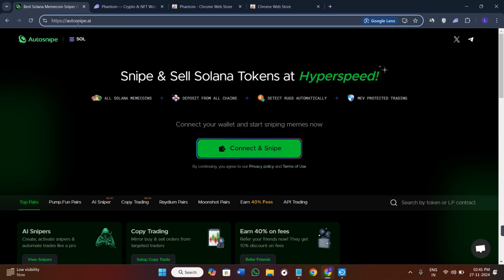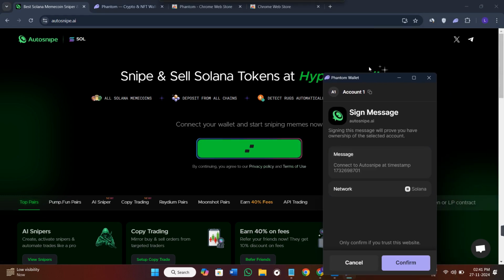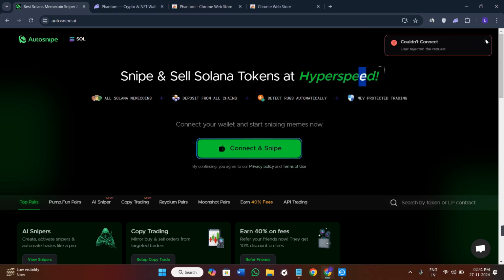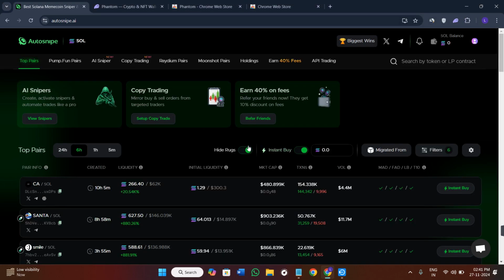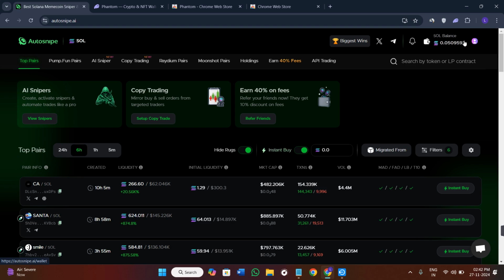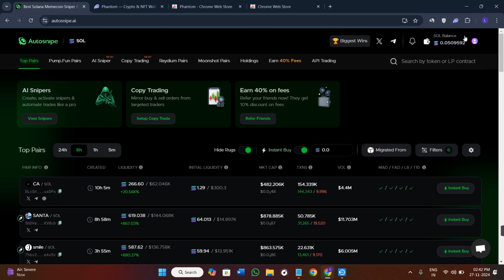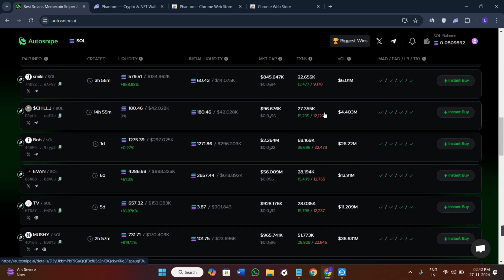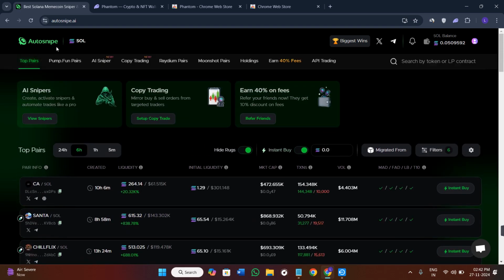How To Connect Solana Wallet To AutoSnipe AI | How To Link Phantom Wallet With AutoSnipe AI (2024)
Welcome to Token Tutorials! In this video, I will show you How To Connect Solana Wallet To AutoSnipe AI | How To Link Phantom Wallet With AutoSnipe AI (2024)